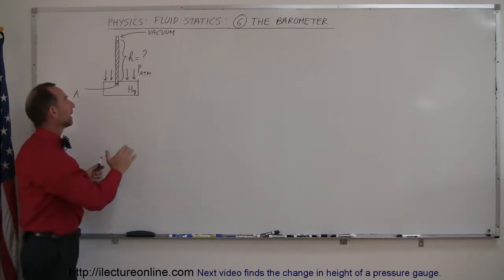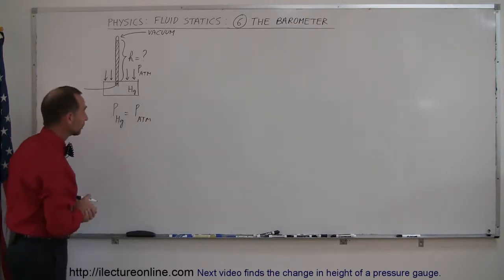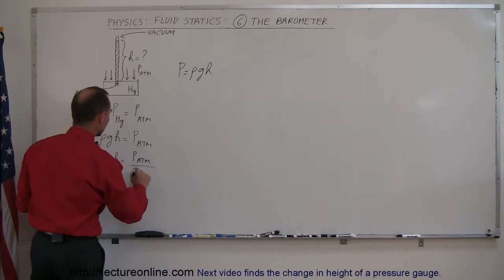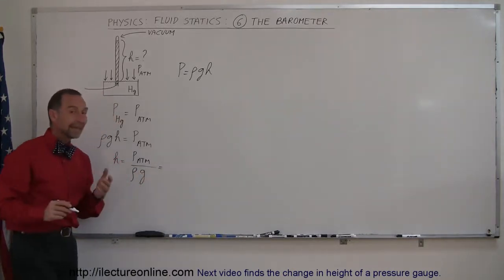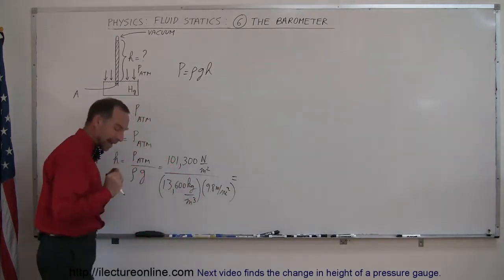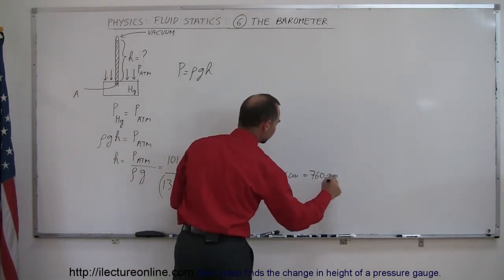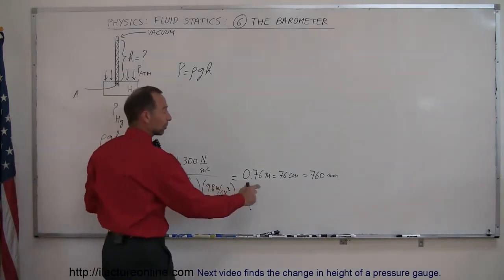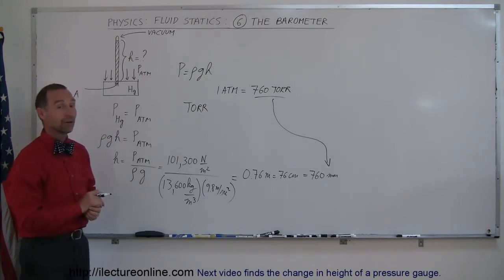Physics Fluid Statics 6 of 10 The Barometer